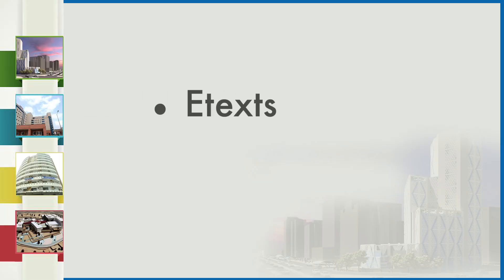Week 4 Closing